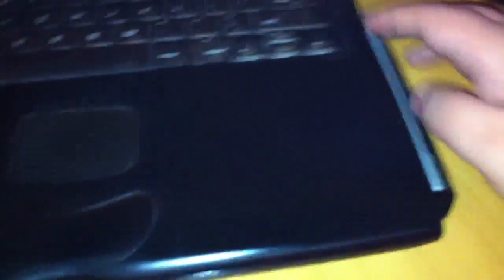How to turn a PowerBook G3 into a modern MacBook Pro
Here I turn a 13-year old PowerBook into a brand new MacBook Pro